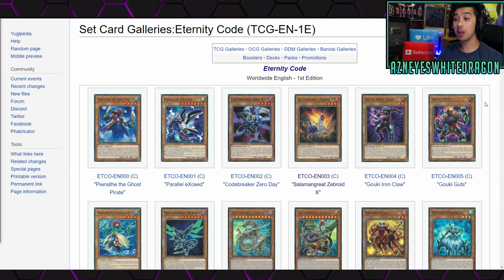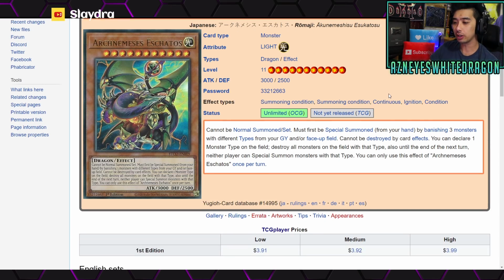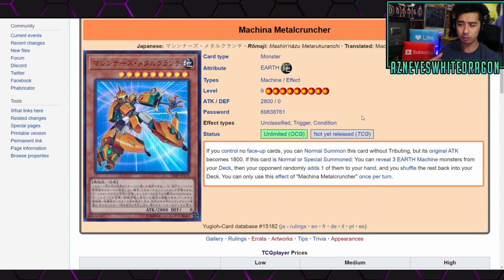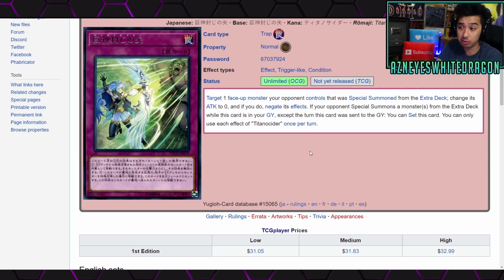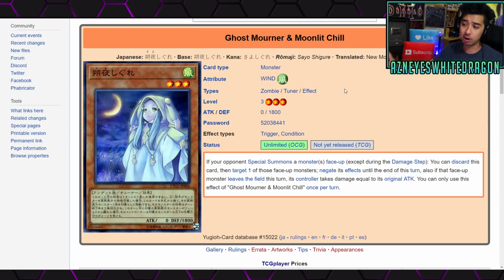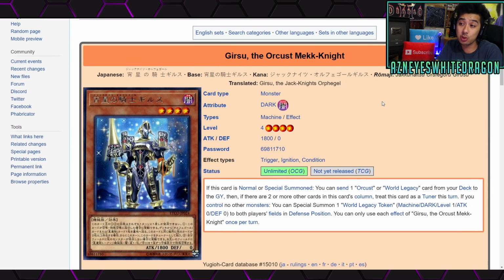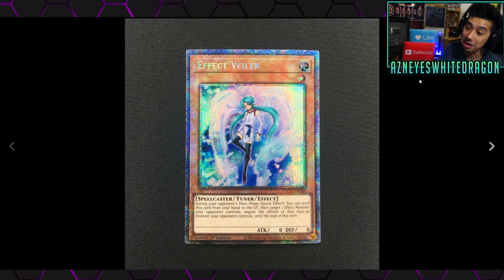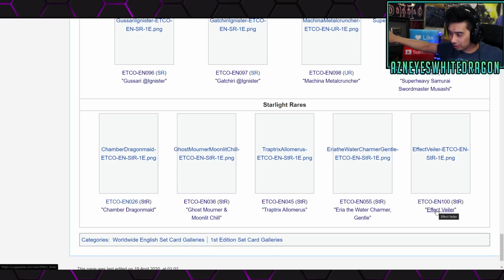NEW $800?+ CARD! The BEST $ CARDS In YuGiOh Eternity Code Set New Yugioh Set Eternity Code